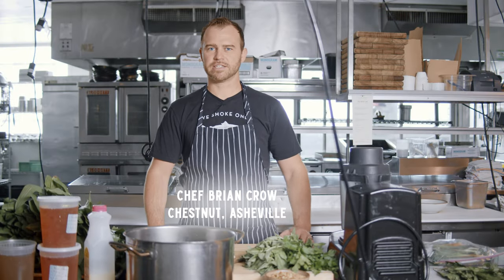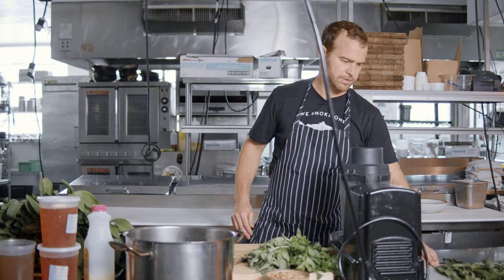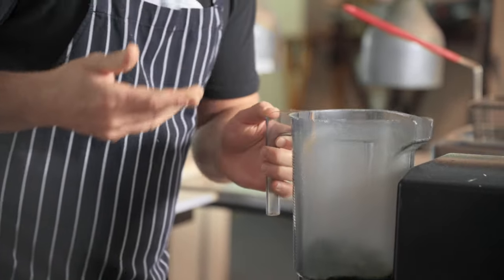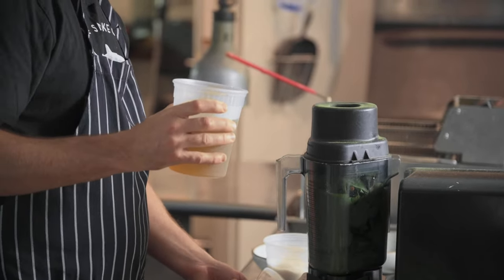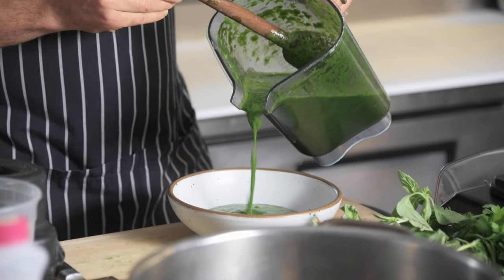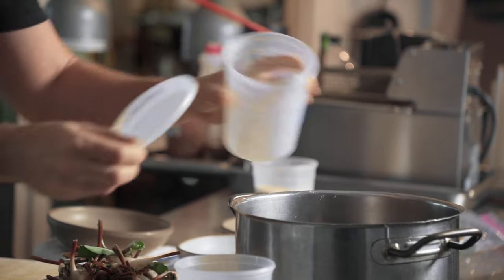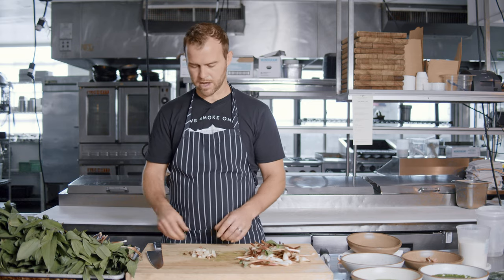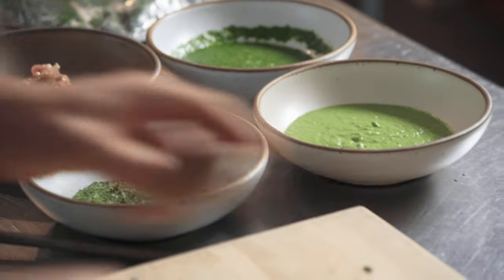4 Ways to Use Wild Ramps | The Crow Show | Chestnut Asheville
At the beginning of this month, we went out into the woods of Western North Carolina to forage for ramps. We want to emphasize that this was done sustainably - if you find ramps in your area, please remember to cut the above the root when harvesting, so that this natural treasure can continue to flourish and grace our plates.

Now, Chef Brian Crow shares with you a few of his favorite methods of preserving ramps, since the season is so short. It is common to freeze or dehydrate them, but we also go as far as pickling and making a ramp puree to use on pasta, grilled veggies, or anything else you can dream up.